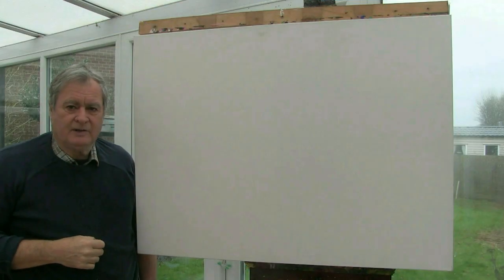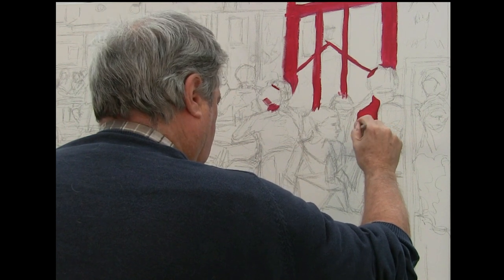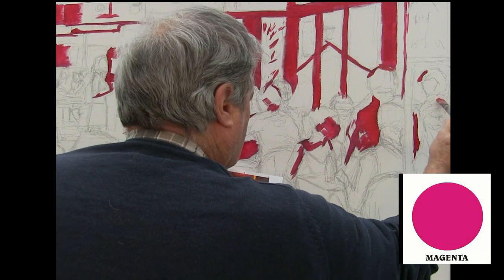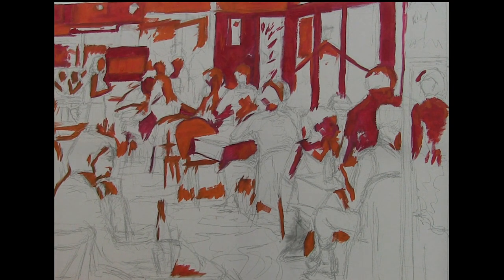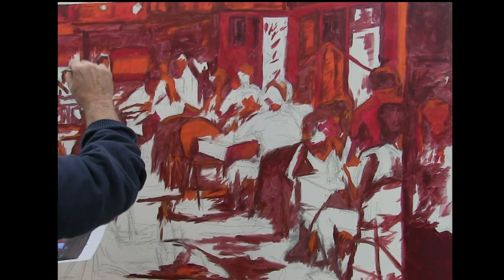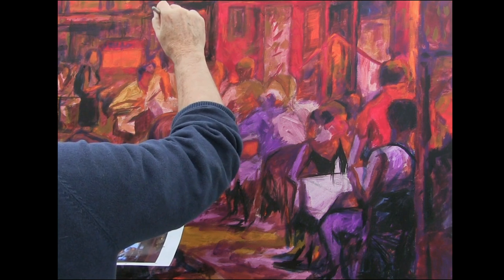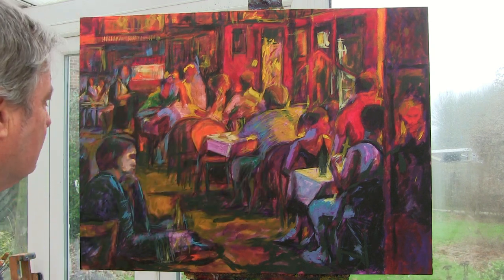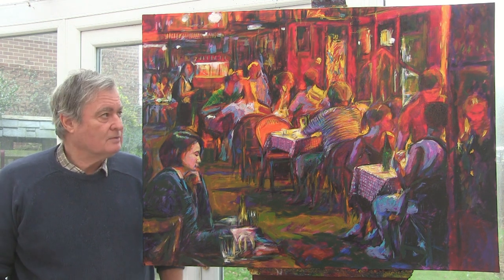Secrets 8 - 2022 - "Morning contemplation" - French Street Cafe. Complete process. Brush & Acrylics.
A film showing the complete process of how to paint a large and complex acrylic scene of a French street Cafe. Figures, faces, tables etc. All. Right from the whole drawing ! Using a method I call my "jigsaw" method to simplify. Painted with three flat long handled nylon brushes and one round, in an a la prima impressionist style. Heavy body acrylics from "specialist crafts." I explain colour hues and use of the colour circle.